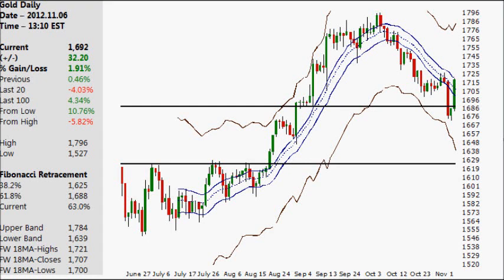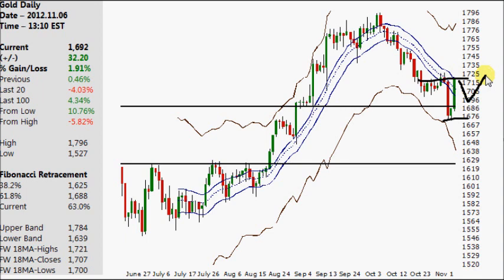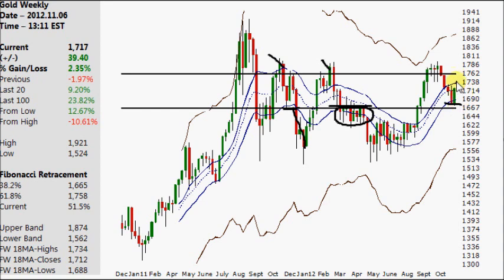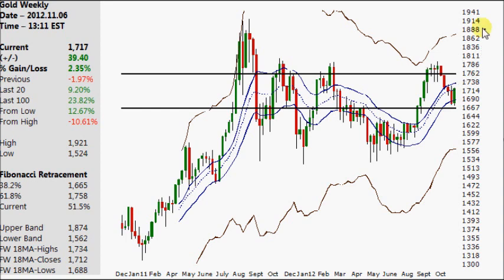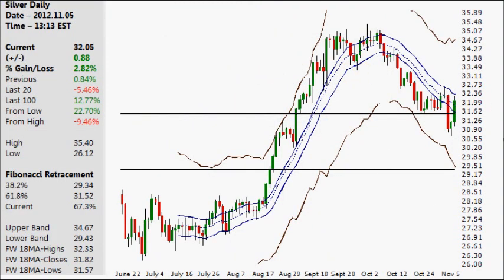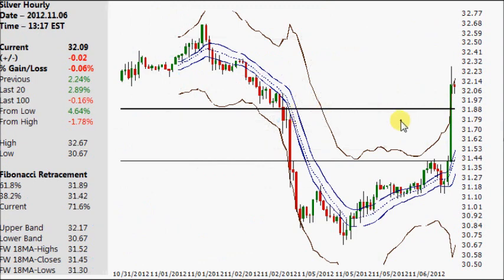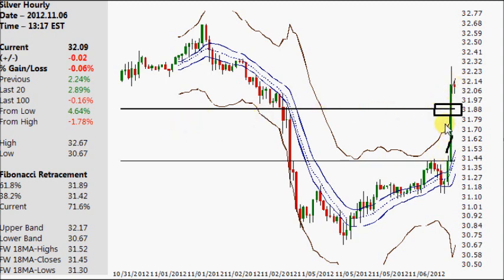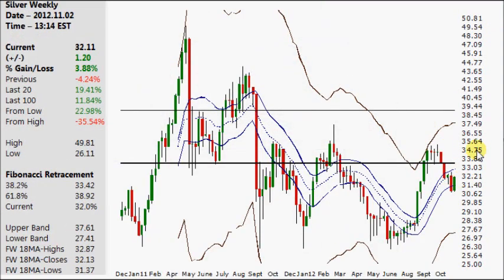Gold & Silver Chart Analysis 2012.11.06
chart images directory